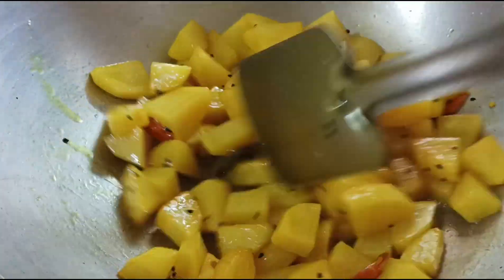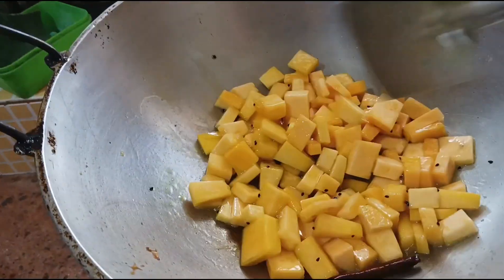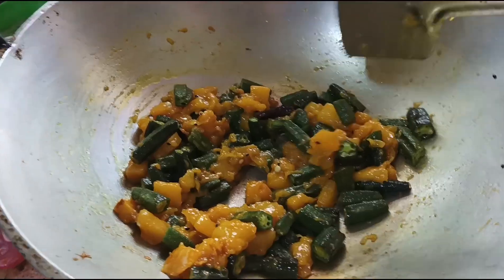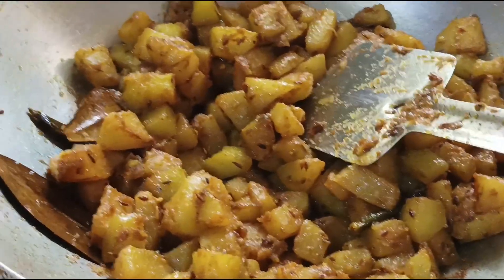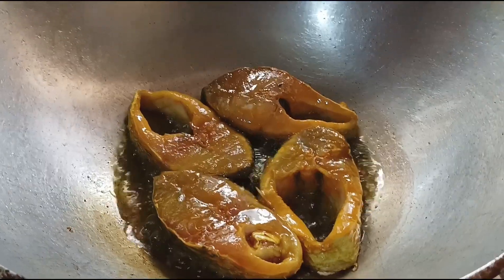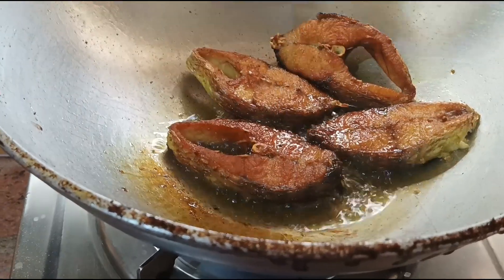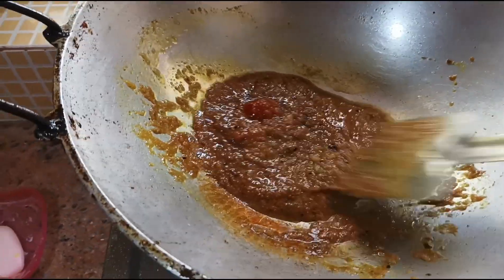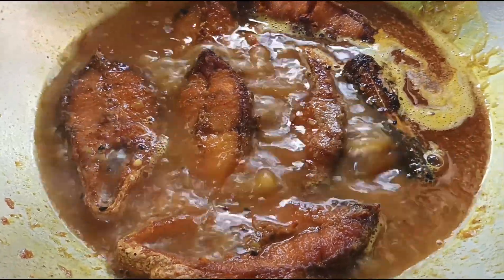ঢ্যাড়স ও কুমড়ো সংযোজন এ আজ বানালাম একটি অভিনব মজাদার চটজলদি রেসিপি